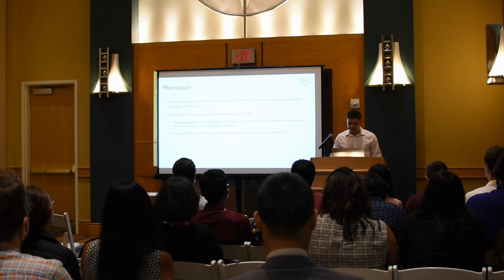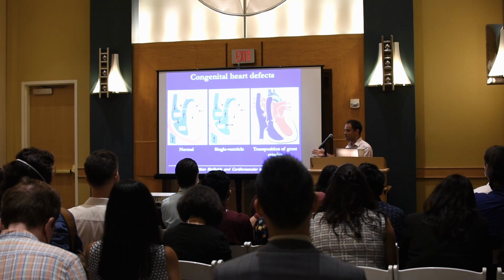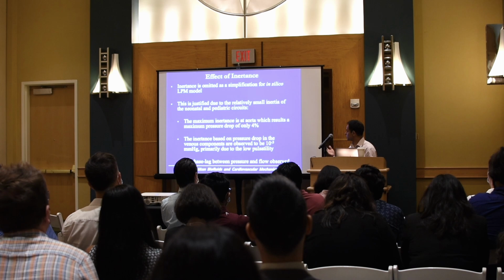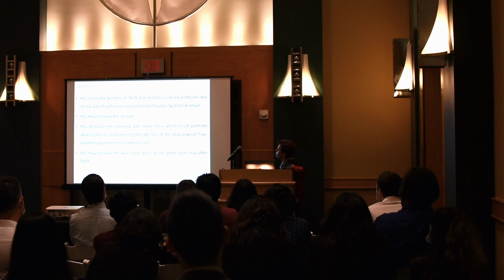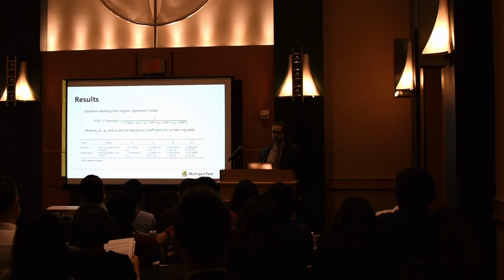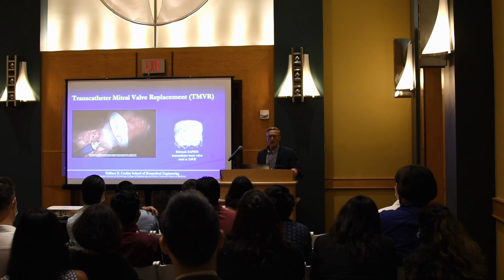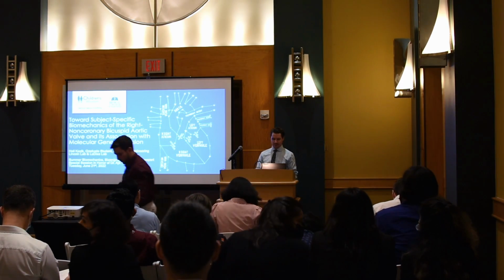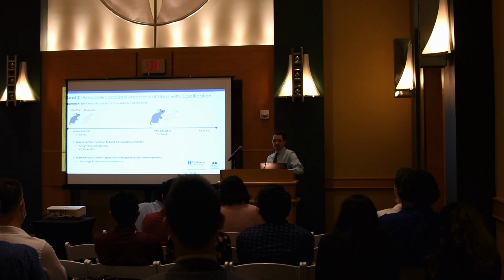Special Session at 2022 SB3C Conference in Honor of Dr. Ajit Yoganathan